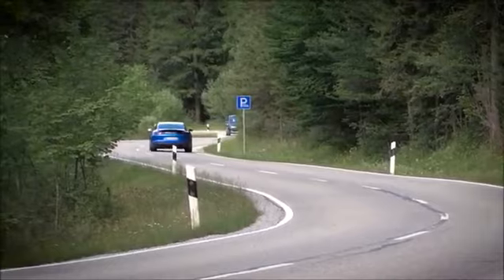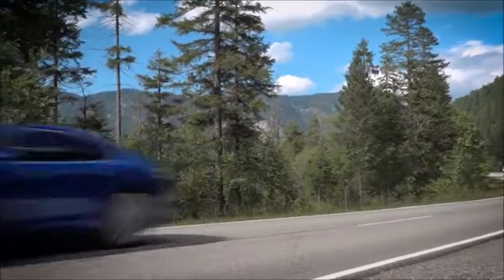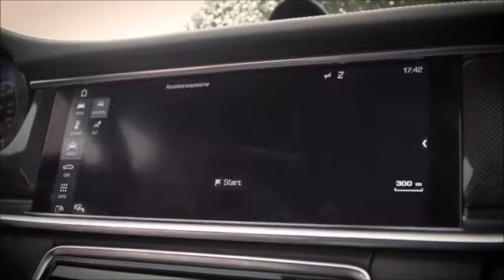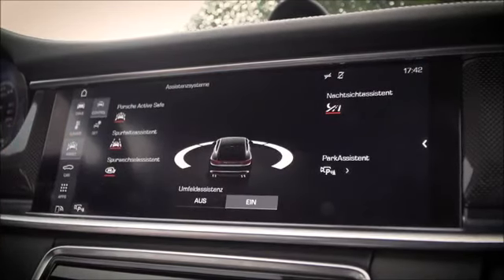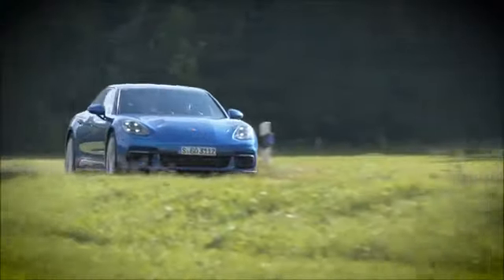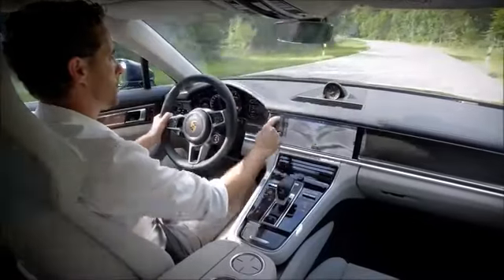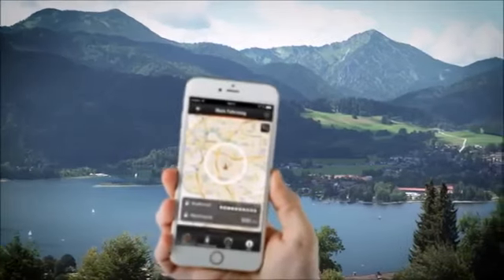2017 Porsche Panamera interior Review: É É É - Muito Esquelelelebrauta!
2017 Porsche Panamera - interior Review:

😉É É É - Super Esquelelelebrauta!